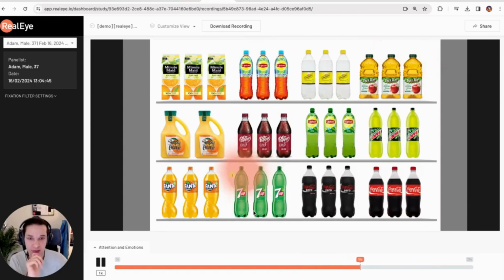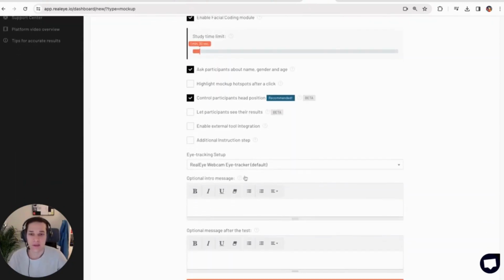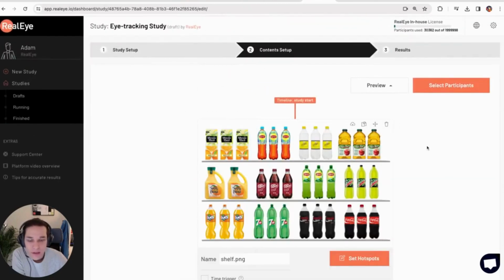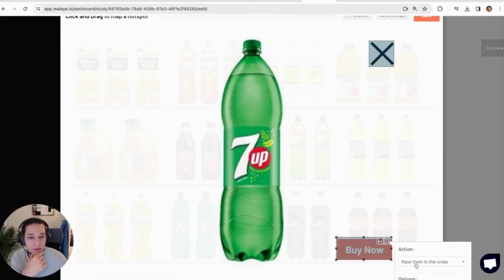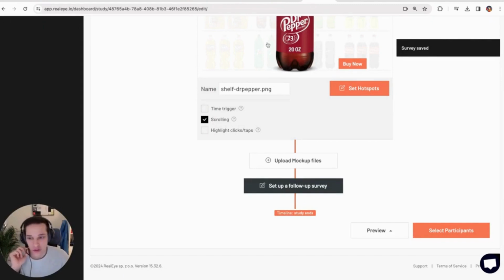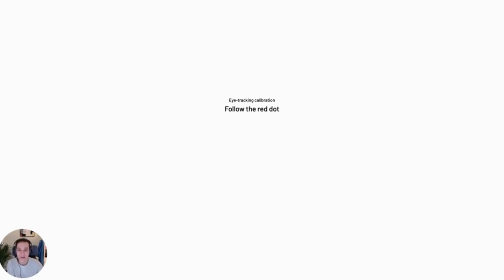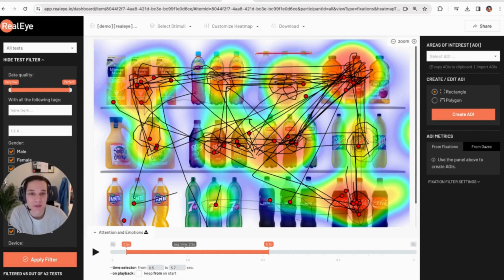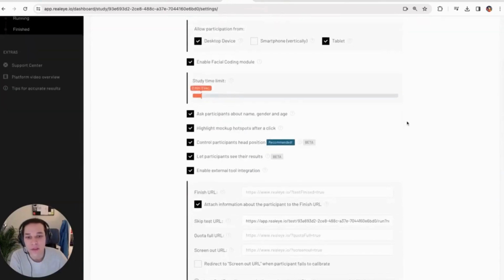Neuromarketing com a RealEye: Análise de Planograma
Como acontece o estudo de planograma em uma ferramenta de neuromarketing online como a Realeye? Entenda o inconsciente das pessoas e otimize, de maneira simples e acessível, a comunicação em todas suas formas.

Este estudo foi conduzido em inglês, então lembre-se de ativar a legenda disponível no YouTube caso não tenha fluência neste idioma!

Neuromarket: Ciência Comportamental para aumento de performance do seu negócio!